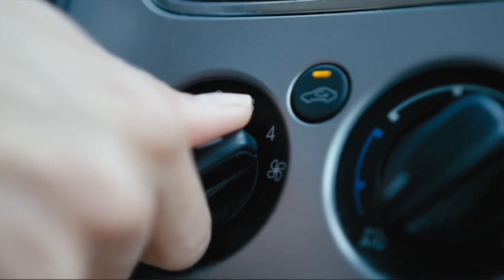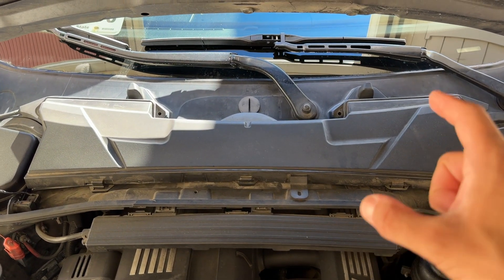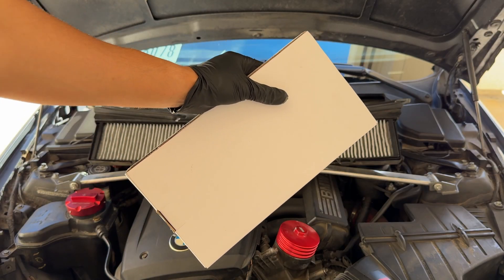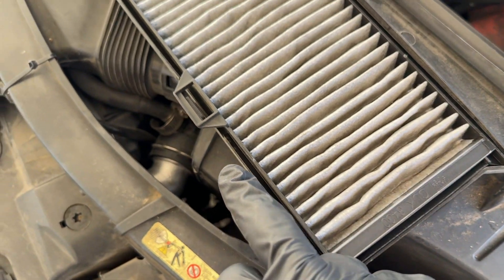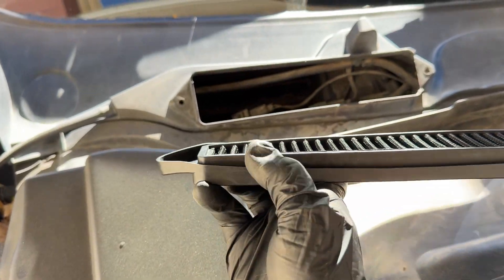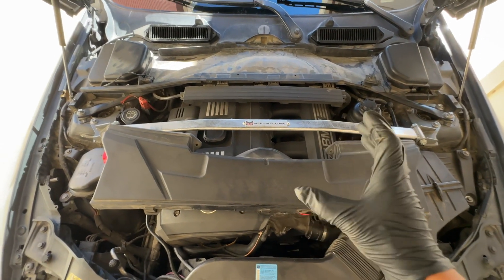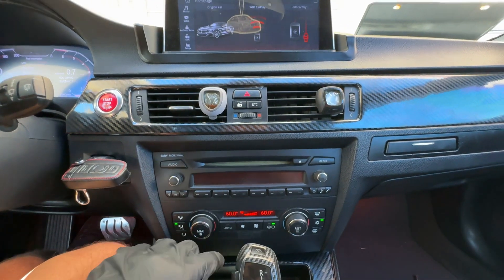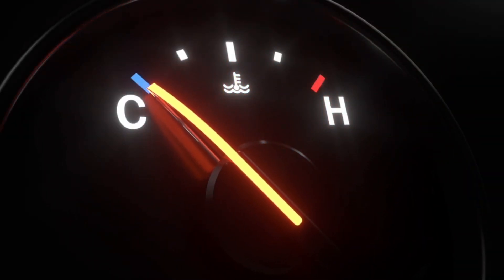BMW E90 E92 Performance Cabin Air Filter Upgrade! | 328i 330i 335i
In today's video, I show you a performance cabin air filter upgrade that refreshes your air conditioning system, makes your BMW more lightweight and enhances it's cooling abilities in only minutes.

My Interior Modifications:
5D High Gloss Carbon Fiber Wrap
German Flag Carbon Fiber Seatbelt Pad Covers

My Wheel Setup:
5x120MM Hubcentric 15MM Wheel Spacers
5x120MM Hubcentric 20MM Wheel Spacers